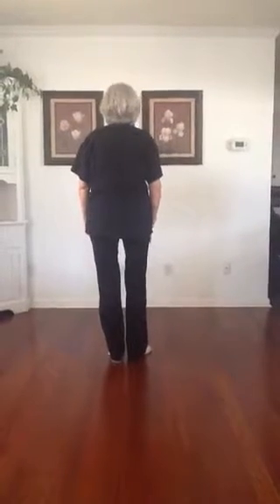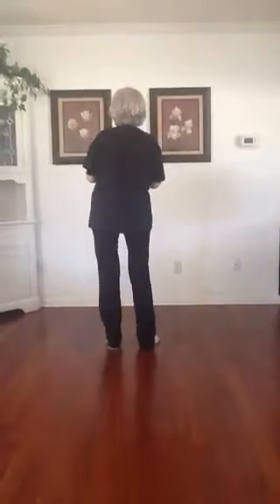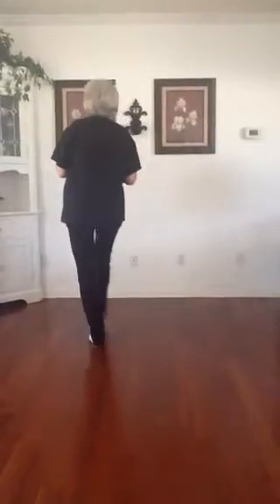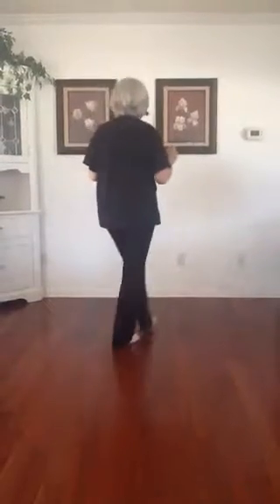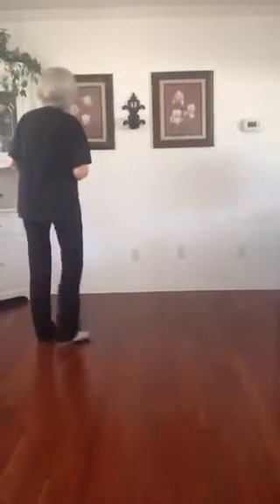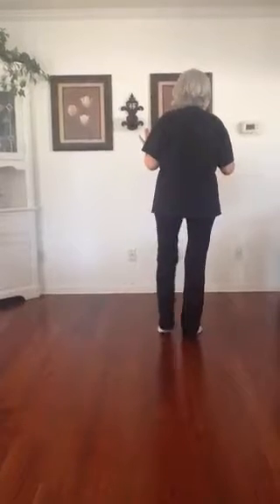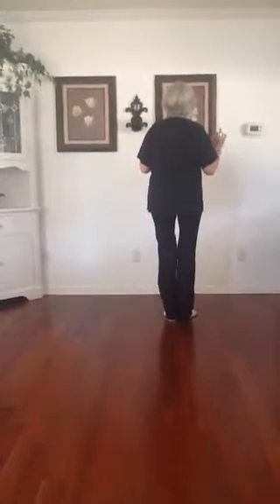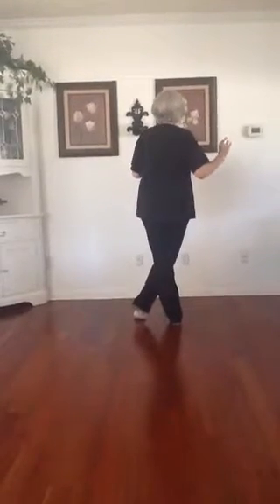24 K Magic Instructions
32 count.   Wall: 2.   Level: Improver
Choreographed by: Mitzi Day